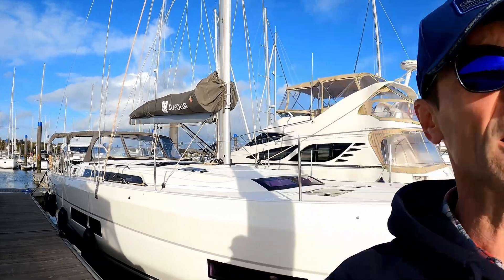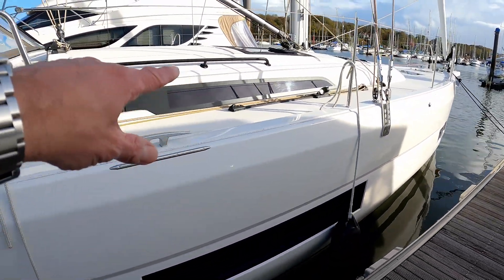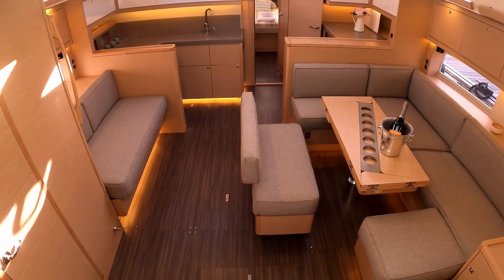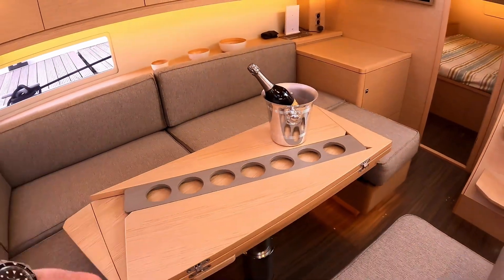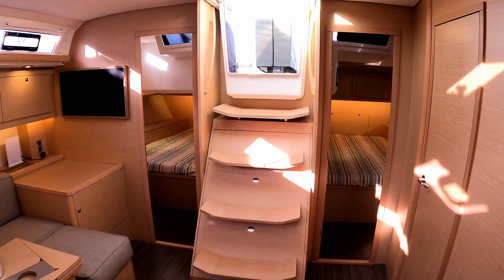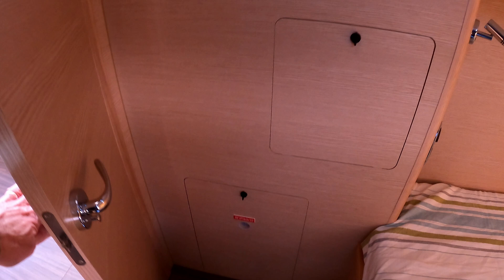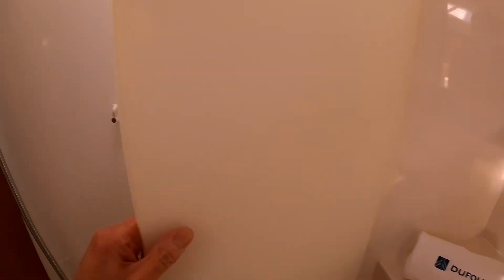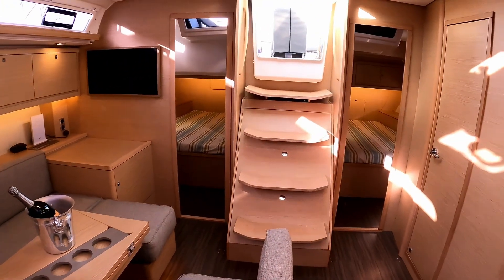Boat Tour - Dufour 470 - £528,000 - Global Liveaboard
Universal Yachting Ltd: Mercury Yacht Harbour, Satchell Lane,
Hamble, Southampton, Hampshire SO31 4HQ

SPECIFICATION:-
Length overall 14.85 metres
Length waterline 13.99 metres
Length on deck 13.55 metres
Beam 4.74 metres
Draft 2.25 metres
Air draft metres
Displacement 13200.00 kg
Hull GRP (Infused)
Keel Bulb Keel
Engine Volvo 70 Hp
Fuel diesel
Fuel capacity 250.00 litres
Maximum speed 14.82 kph
Cruising speed 12.96 kph
Number of berths 8
Number of cabins 3
Drinking water capacity 530.00 litres